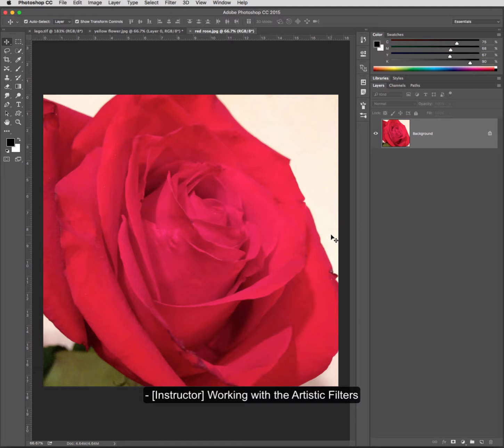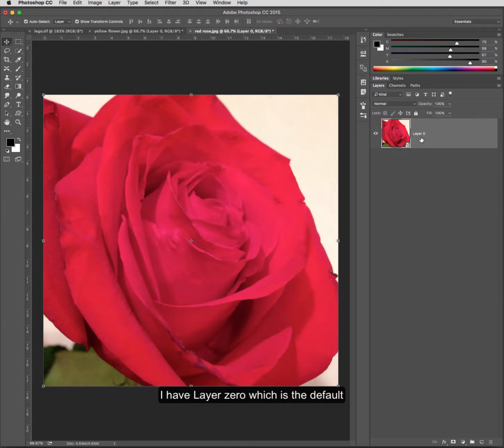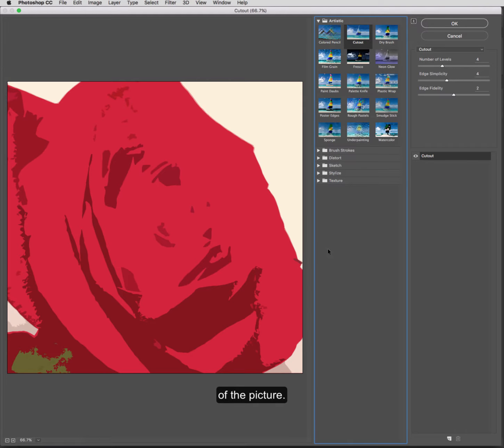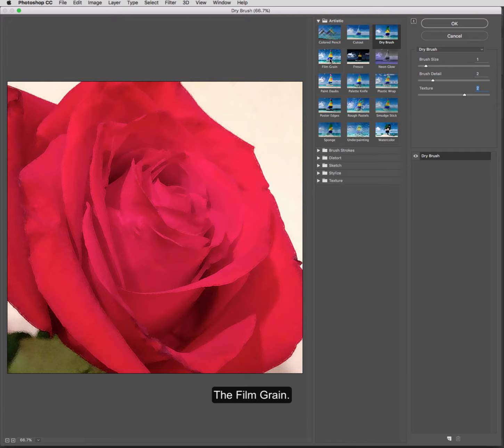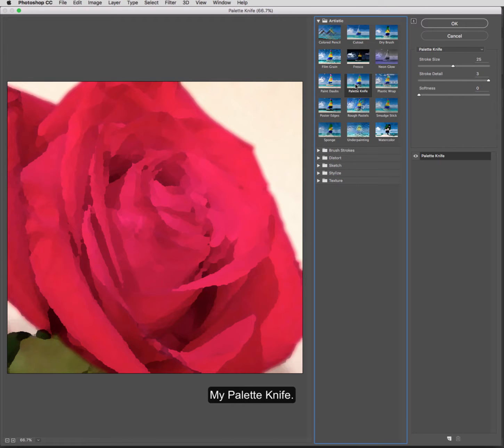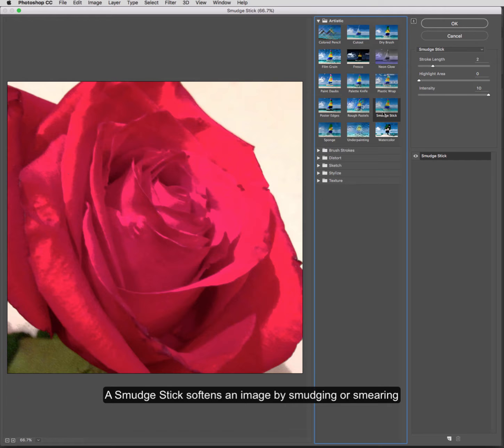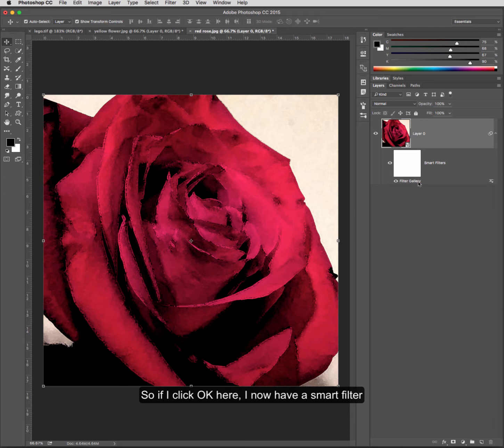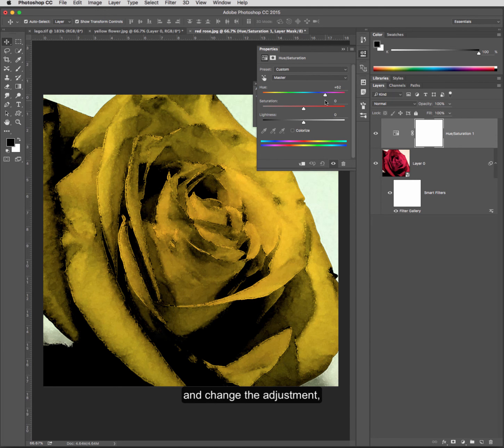4 Effects with Artistic Filters in Photoshop cc